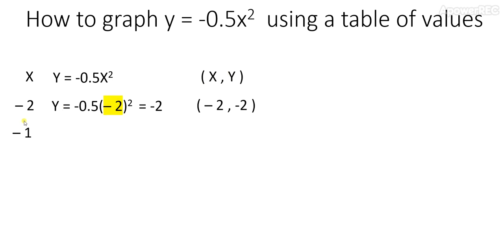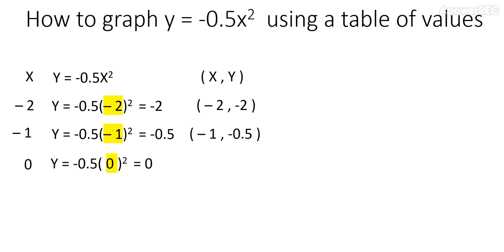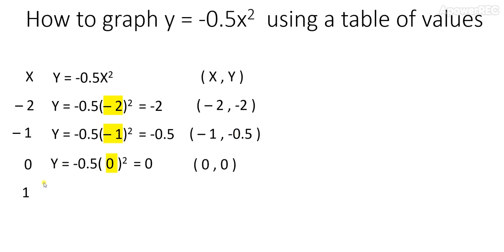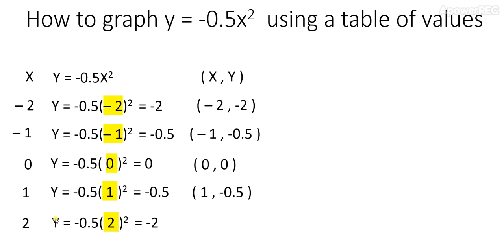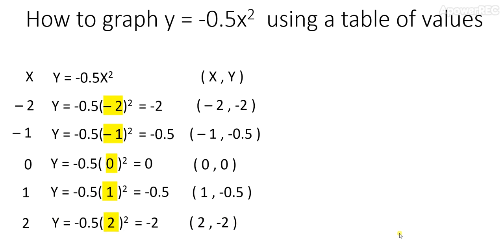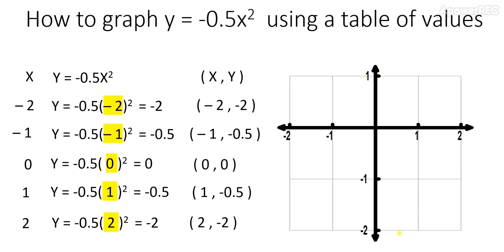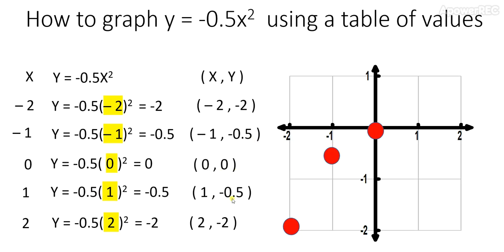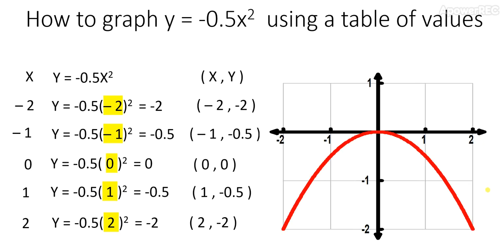graph a parabola with reflection and vertical compression video 3